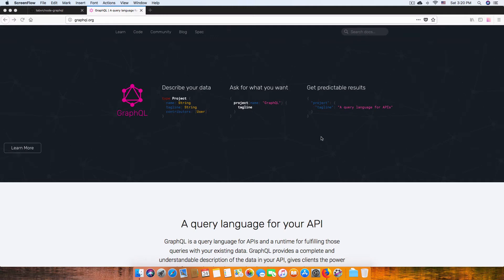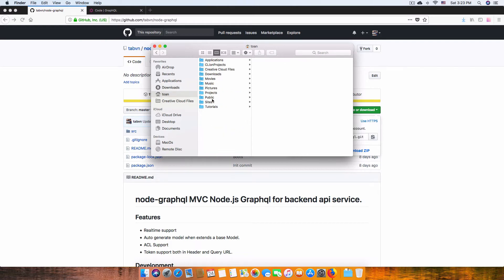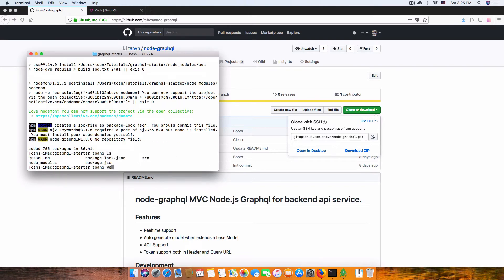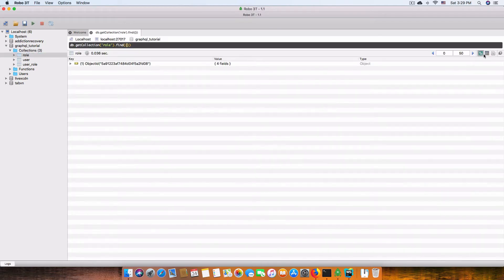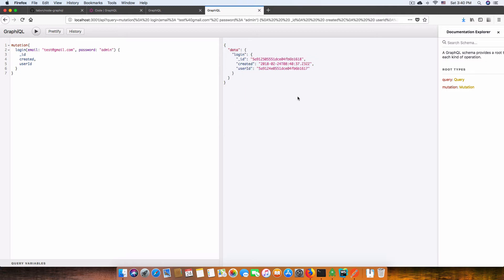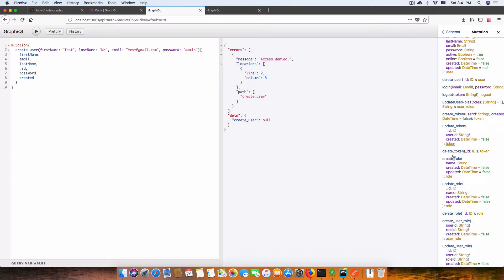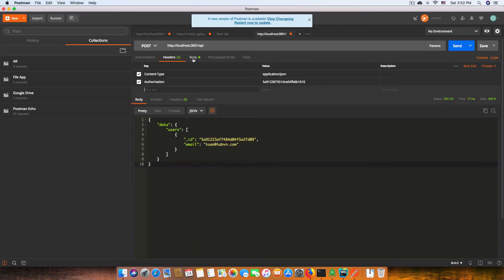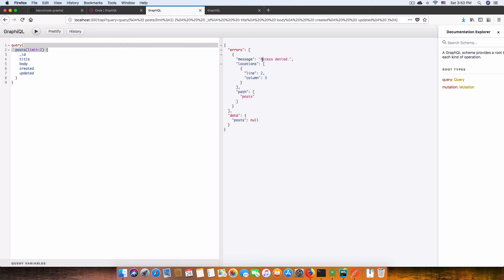Node.js GraphQL Powerful & Modern Starter Project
Tutorial how to user Node.Js GraphQL starter project